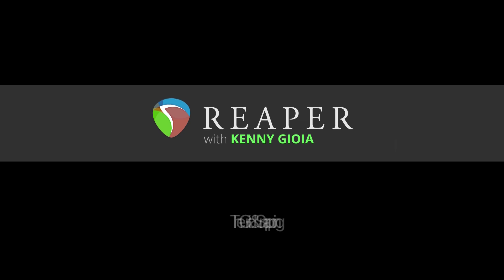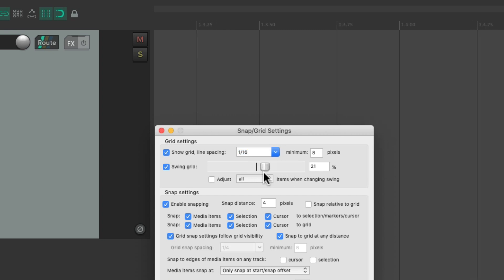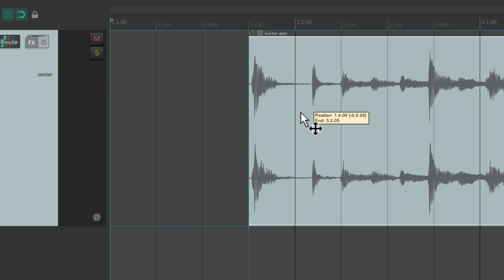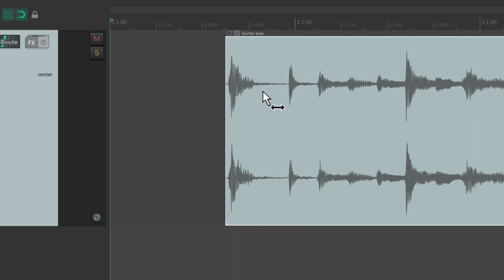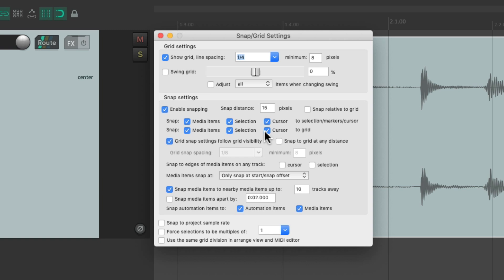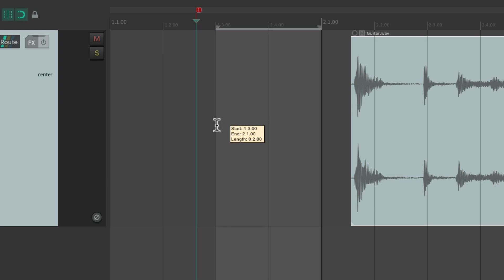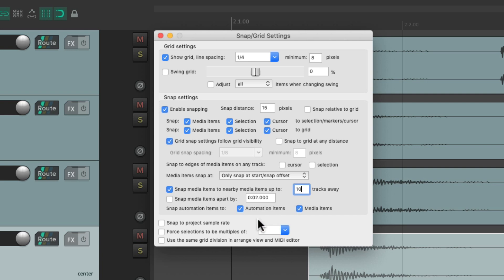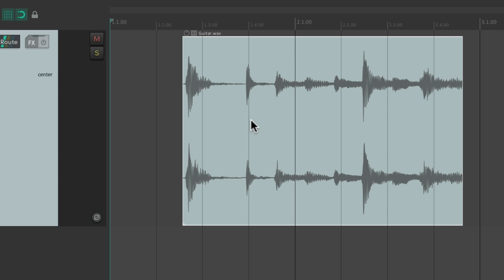The Grid & Snapping in REAPER